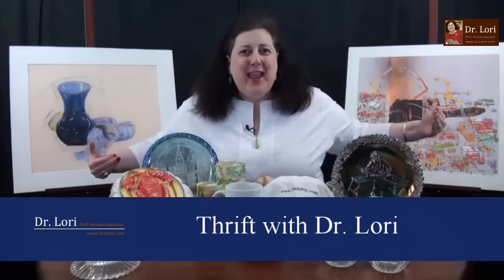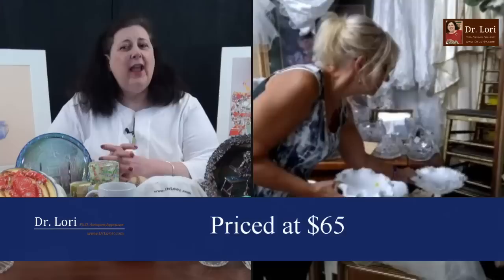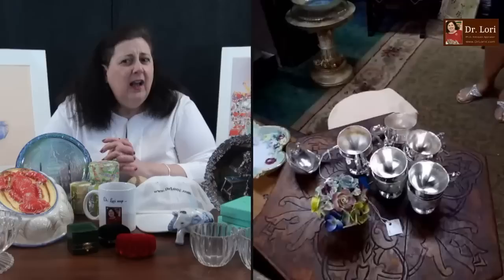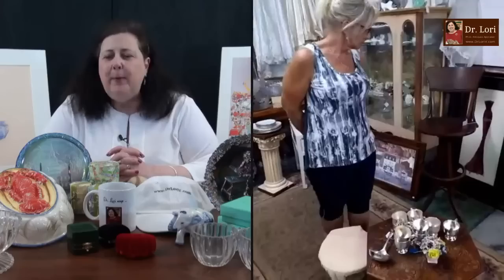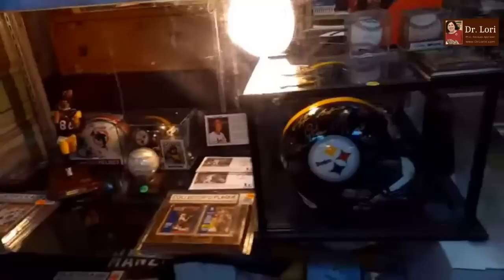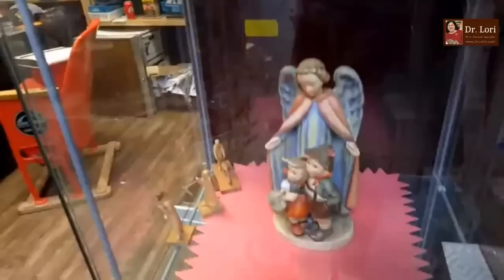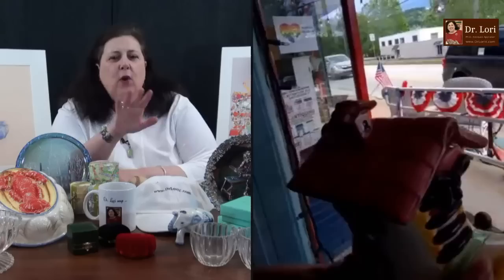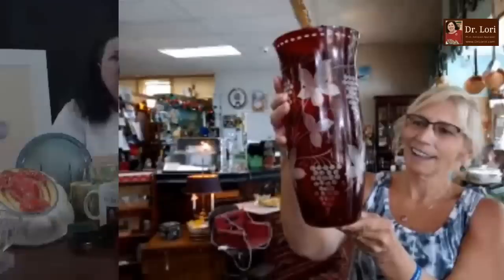Go Thrift Shopping & Secrets | Fenton and Ruby Glass, Ceramics, Silver, More | Thrift with Dr. Lori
Go thrift shopping with expert Dr. Lori as she shares secrets to find Fenton and Ruby glass, ceramics, silver and more as you thrift with Dr. Lori at the Riverview Antique N Marketplace. Discover occupied Japan ceramics and cookies jars too. Dr. Lori offers tips and what you should not do when storing silver pieces as she discusses a ceramic green swan in the wedding section of the thrift shop.

Special thanks to Riverview Antique N Marketplace